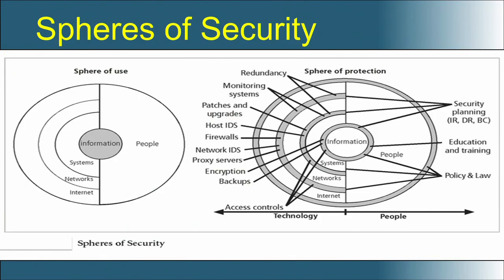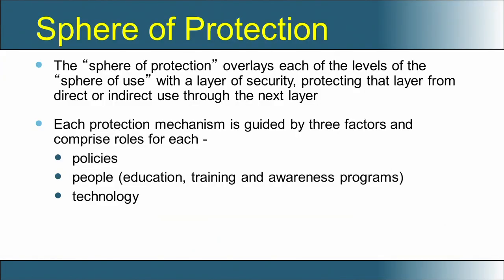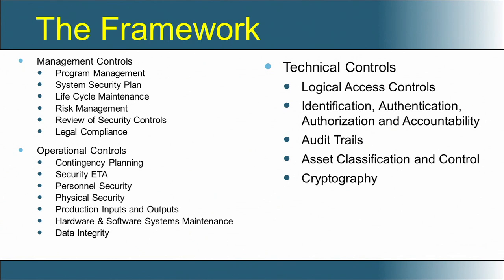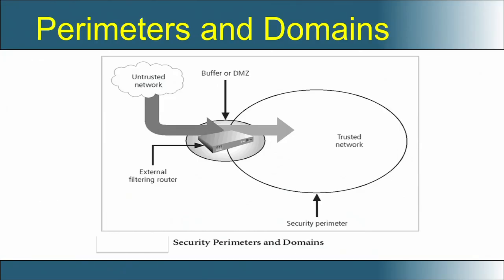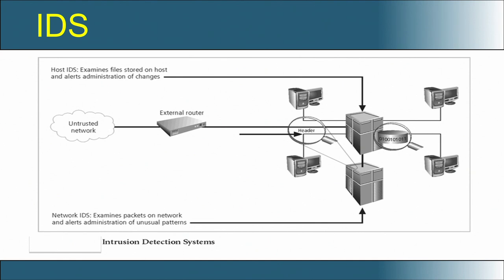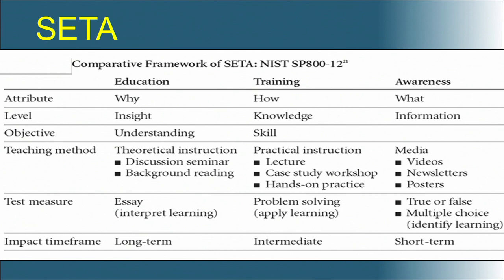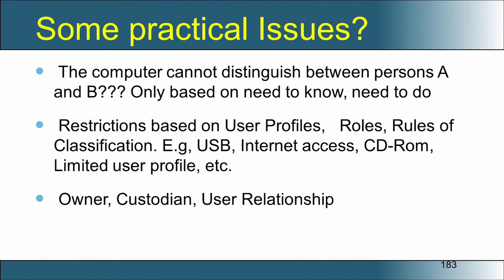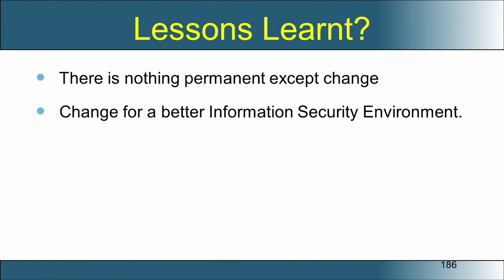Part 16 - Spheres of Information Security